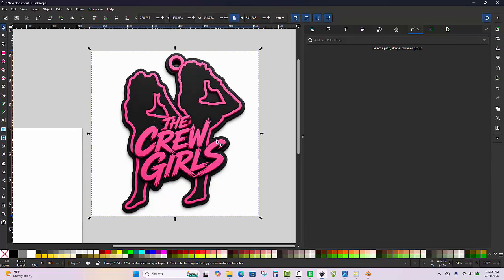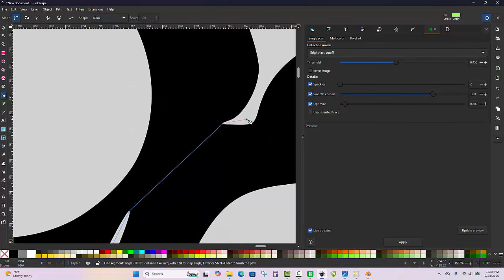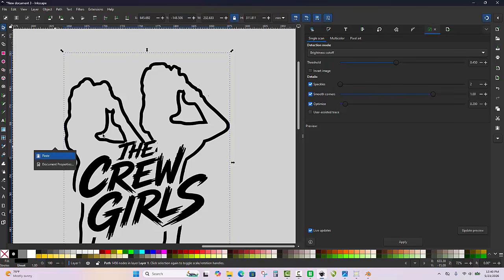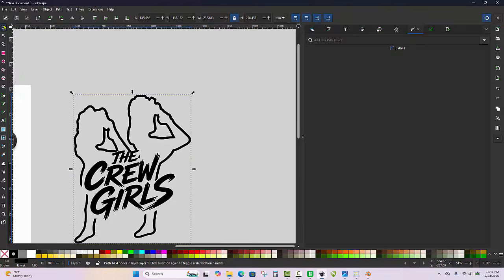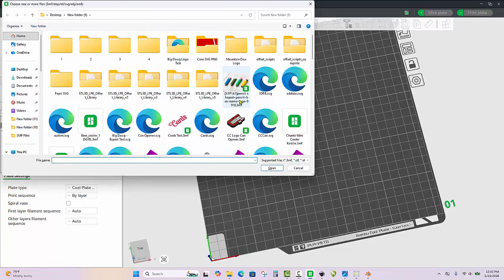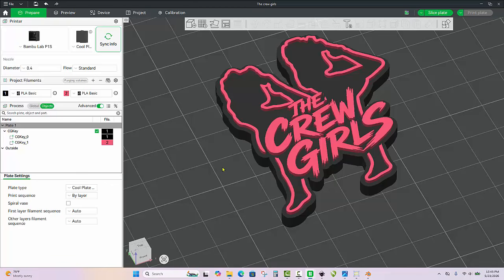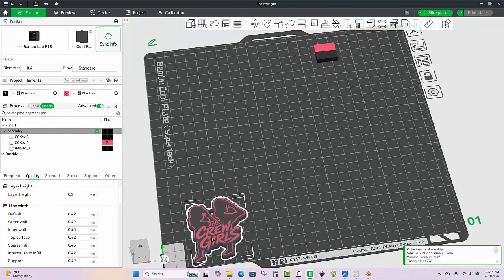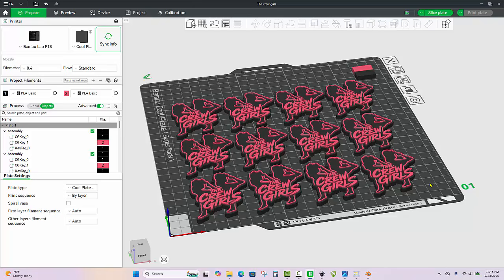3D Printing - The Crew Girls Keychain with InkScape and Bambu Studio